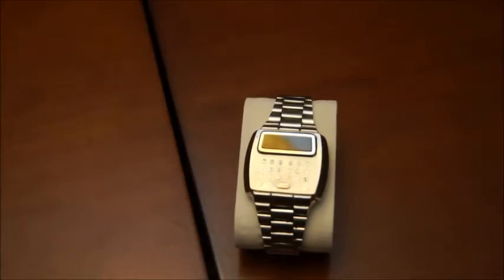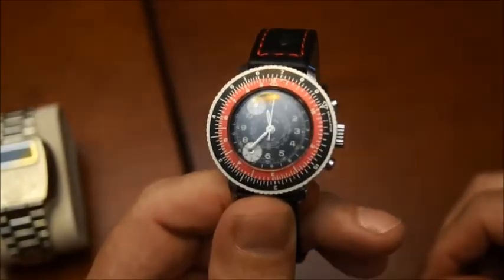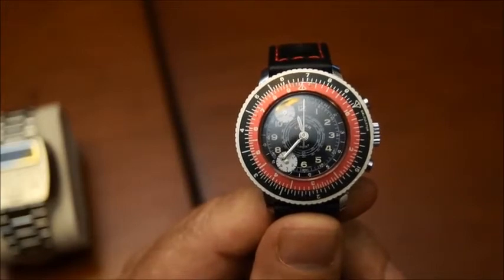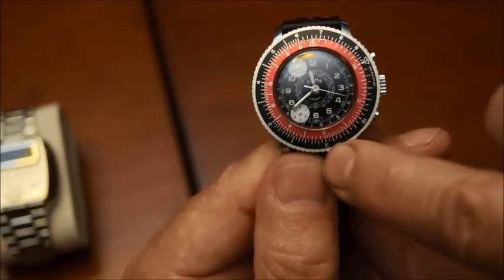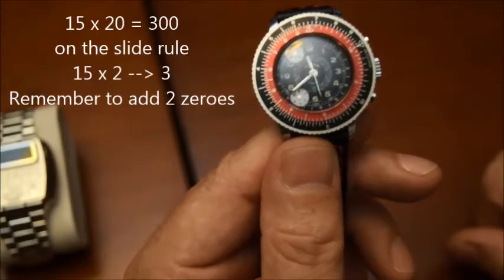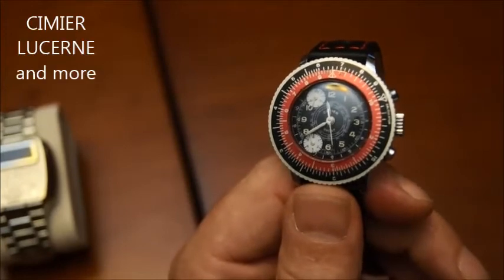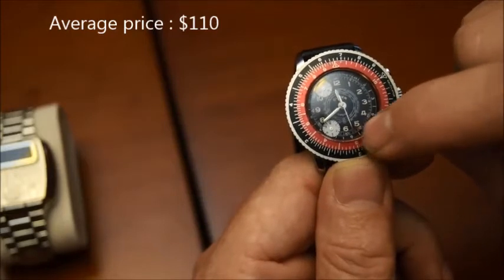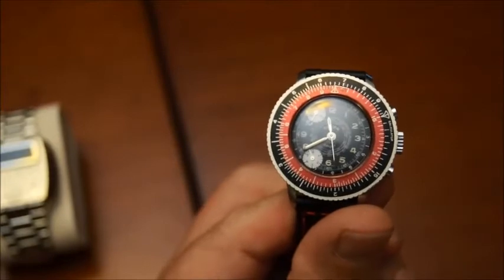CIMIER - Slide rule watch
short description of a mechanical watch with a slide rule on the outside, that can be used to perform operations (multiplications, divisions). Cimier was a  Swiss brand making good quality watches since 1924.